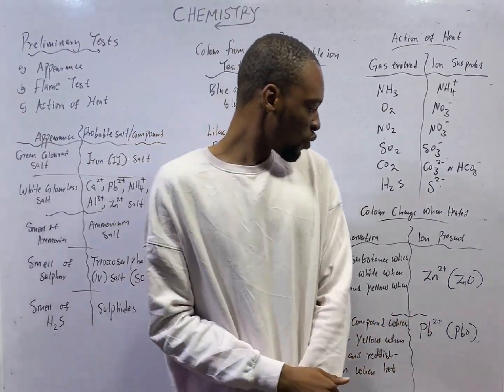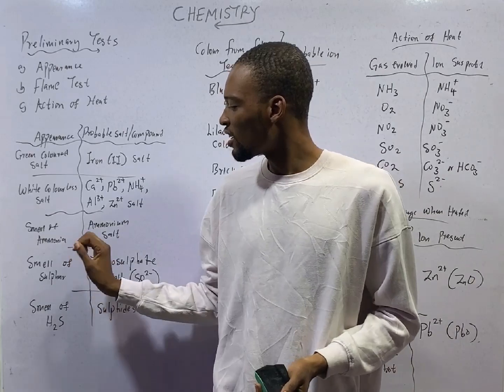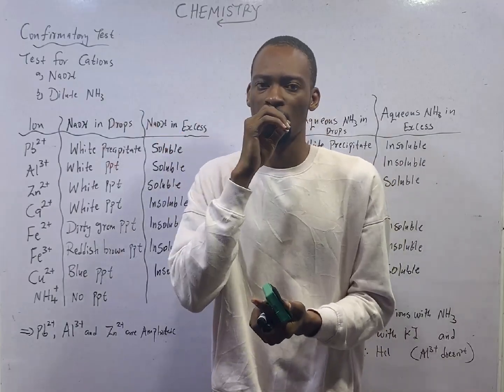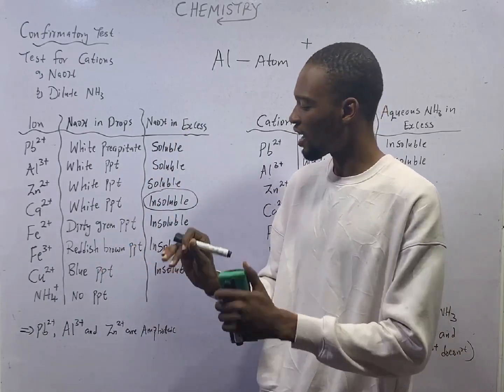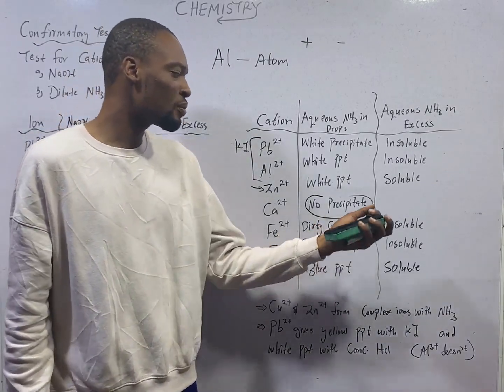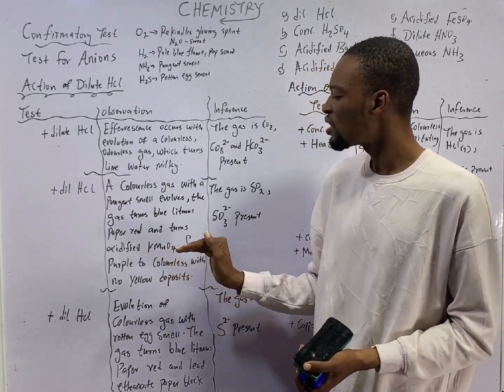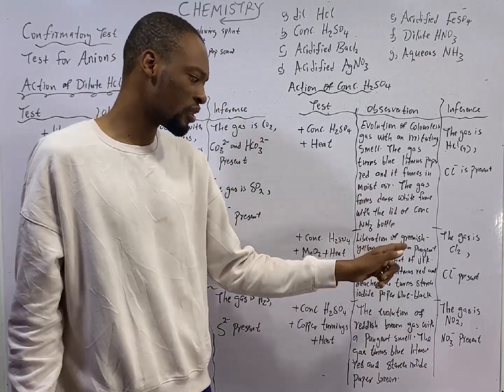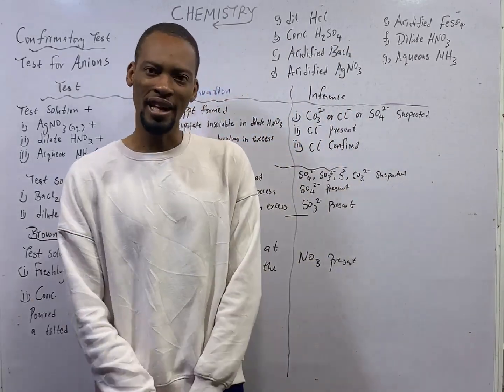Preliminary And Confirmatory Tests For iONS & Gases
00:00 - Intro
00:26 - Conor changes when ions are heated
00:44 - Quantitative and Volumetric analysis
03:00 - Appearance test for ions
04:15 - Flame tests for ions
05:56 - Tests for Cations
08:40 - Test for cations using NaOH
12:40 - Confirmatory Tests using Aqueous NH3
15:27 - Test for gases (Oxygen and N20)
16:09 - Test for Ammonia and H2S
16:36 - Action of Dilute HCL on Anions
19:43 - Tests for Anions using H2SO4
22:32 - Confirmatory tests for anions
24:48 - Brown ring test